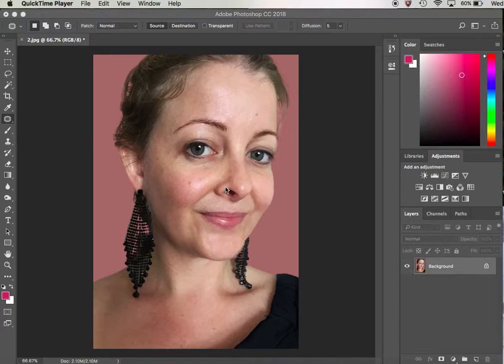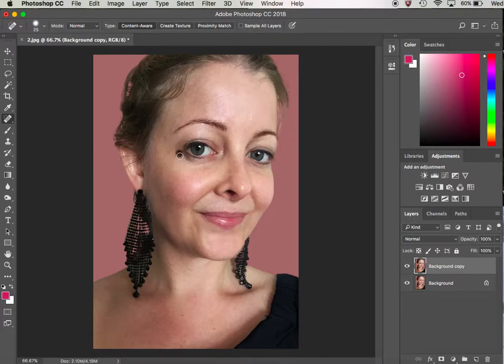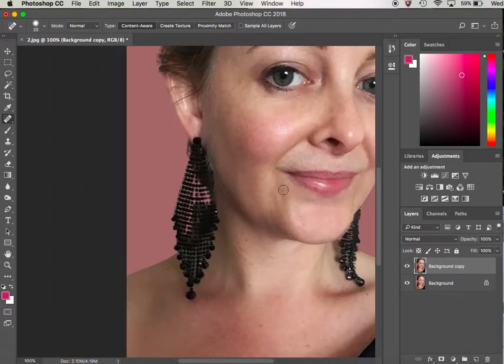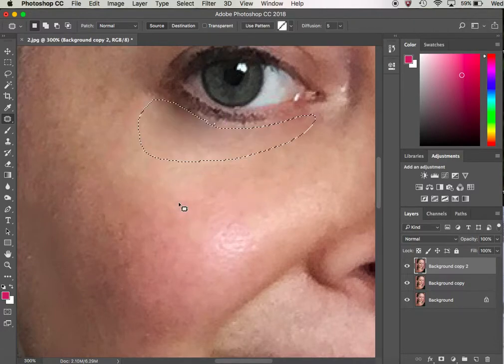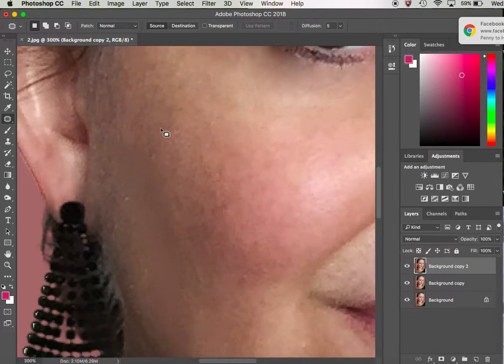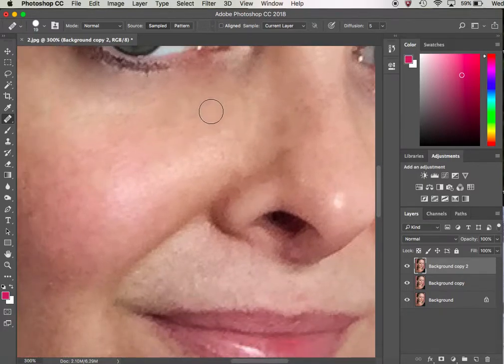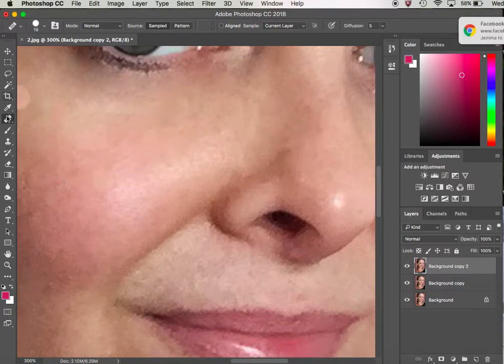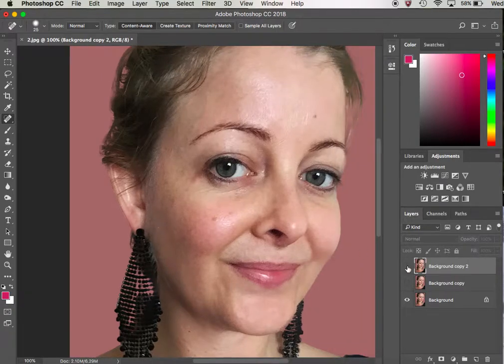Spot Healing & Patch tool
How to remove blemishes, pigmentation and unwanted bags under the eyes.